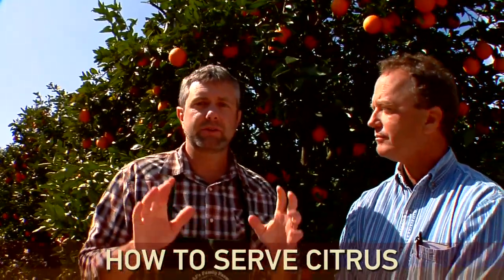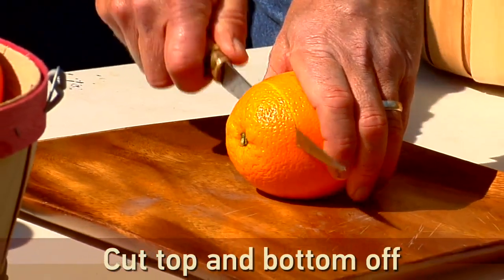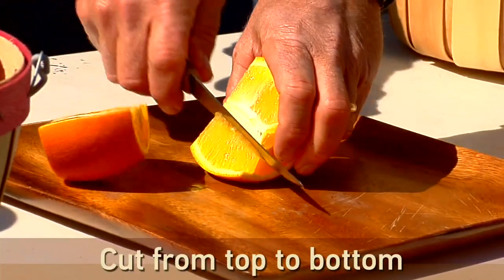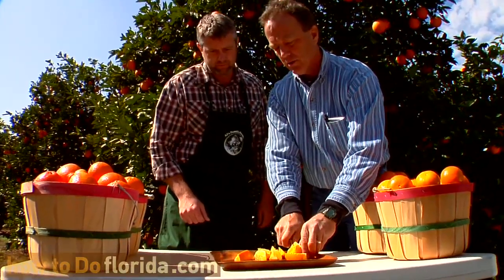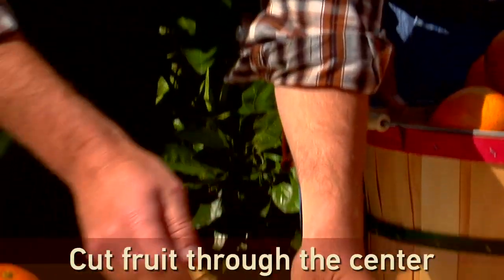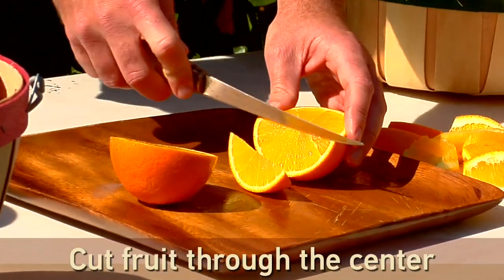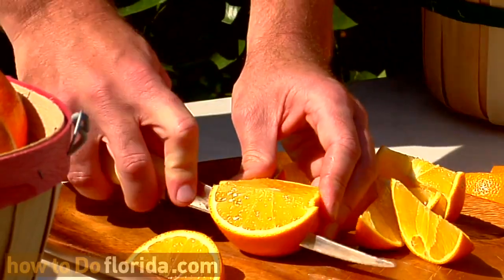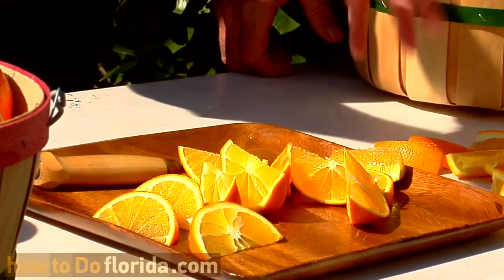Cutting Oranges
They are full of stuff our body needs and they taste great, so having oranges available and ready to eat is important to making this wonder fruit a  regular part of your family's diet. This video will demonstrate a few ways to do just that.

_____________ SOCIAL MEDIA ______________